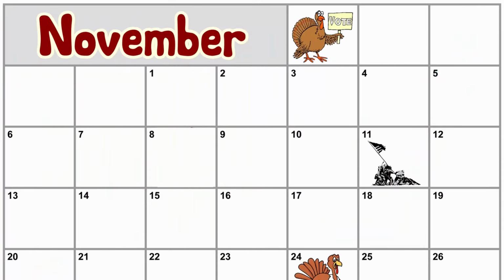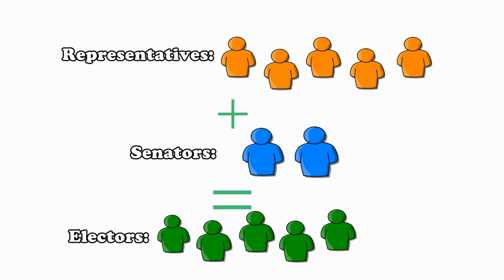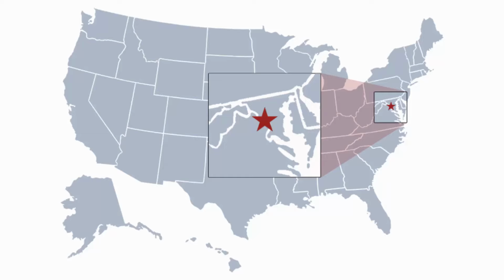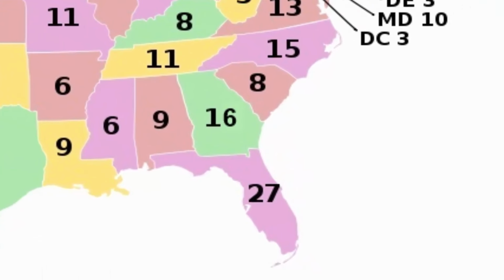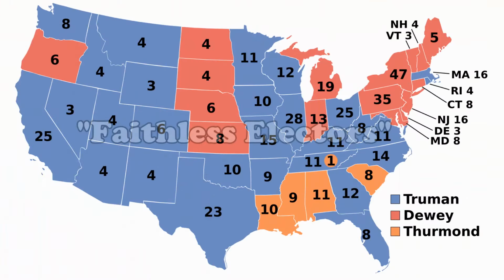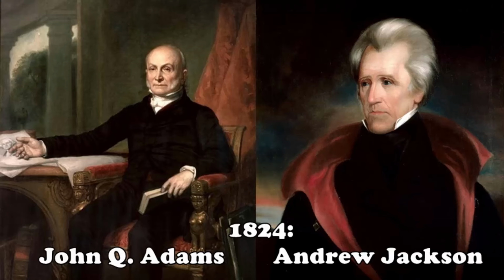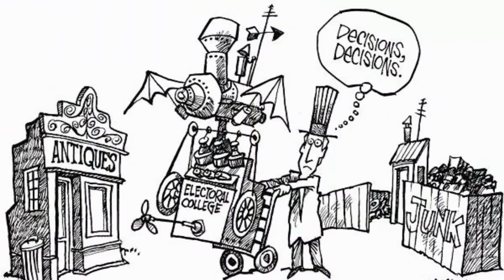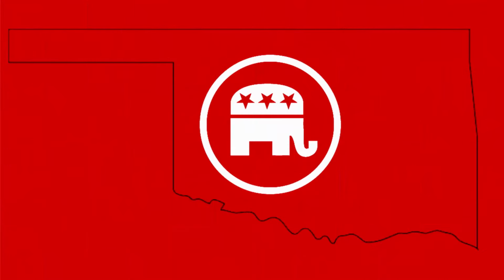What is the Electoral College?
This is an updated version of our original Electoral College update, which now includes the Election of 2016. It provides a brief introduction and explanation of the Electoral College, which is used to help elect the President of the United States.